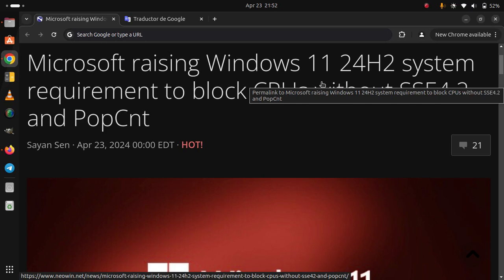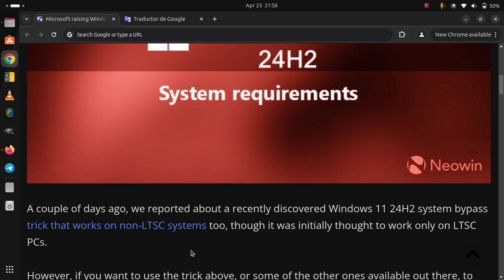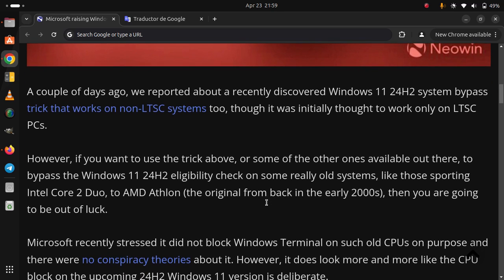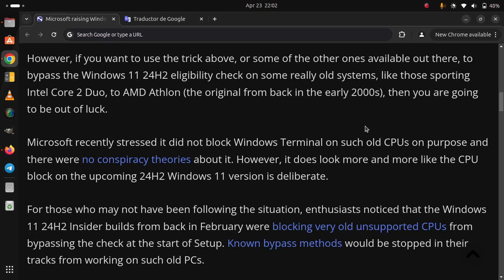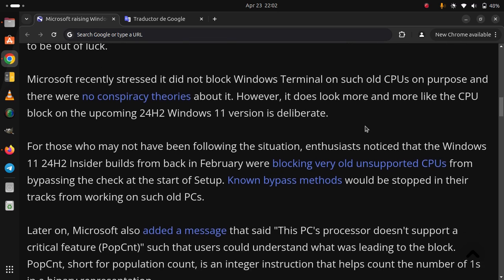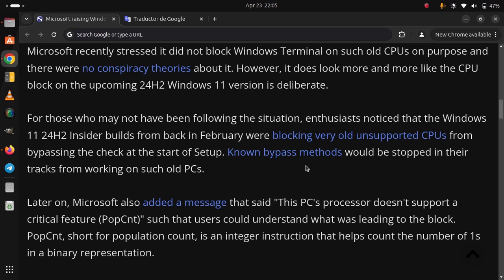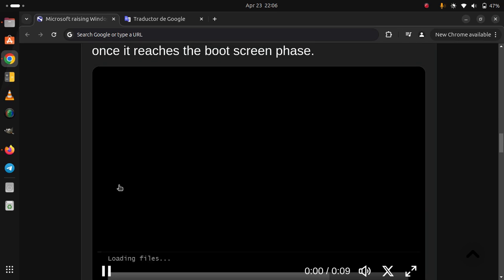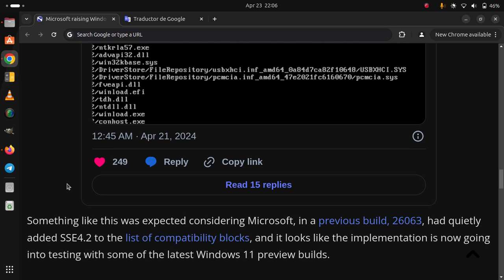Microsoft raising Windows 11 24H2 system requirement to block CPUs without SSE4.2 and PopCnt